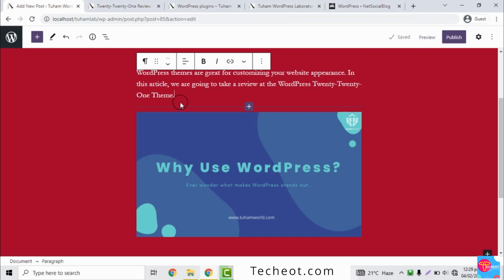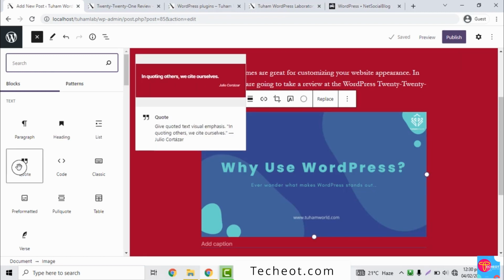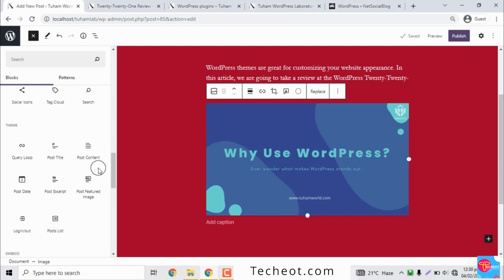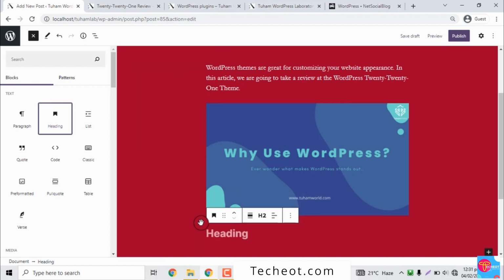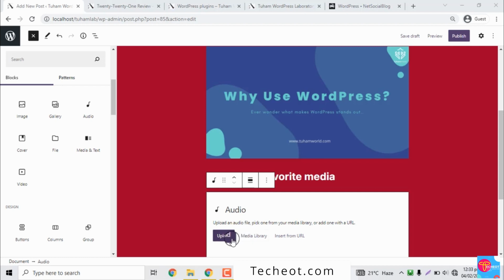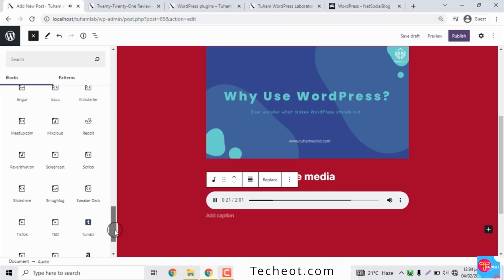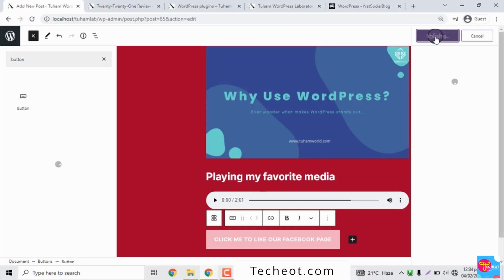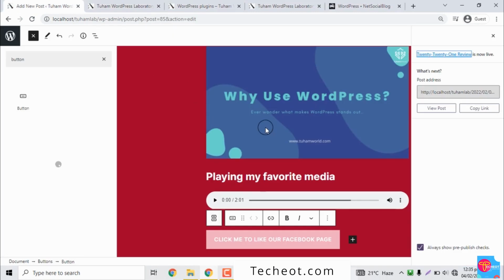5. Deep Dive II (Posts Editor) |Techeot| Part-7